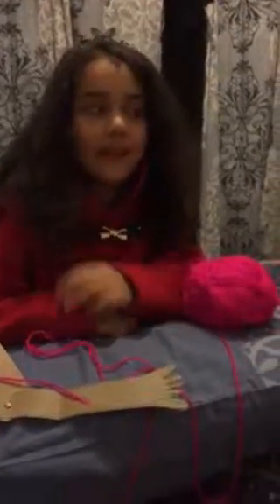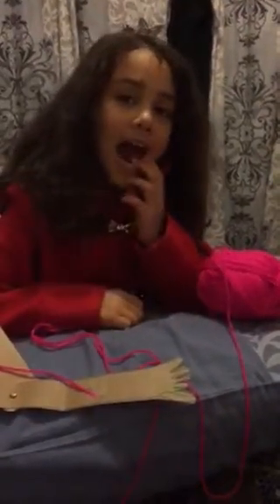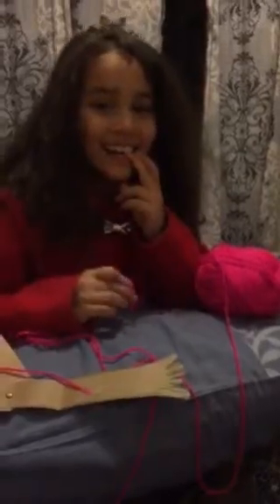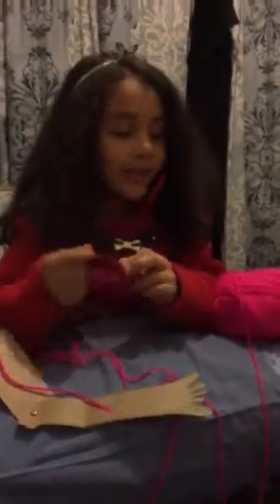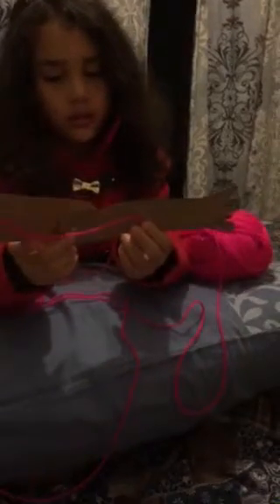Learning about Muscles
Learning about muscles and anatomy